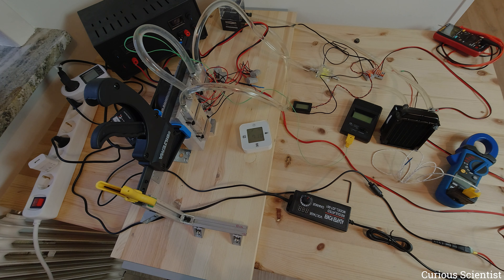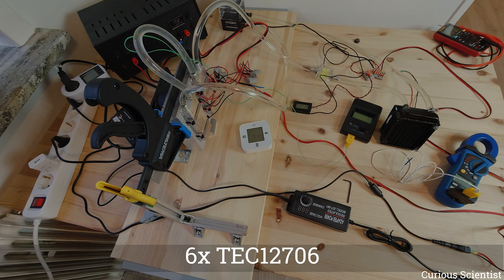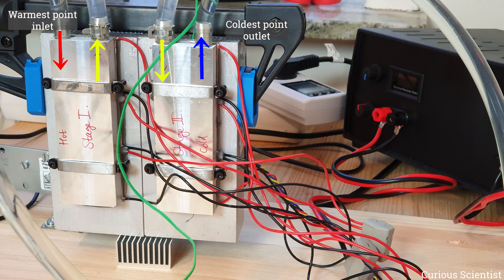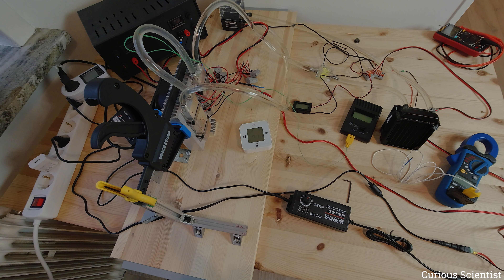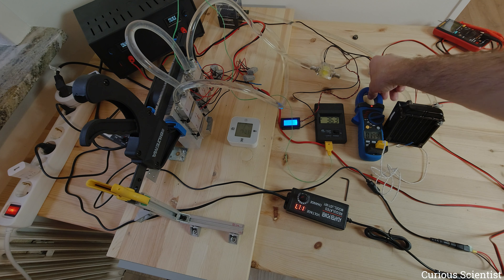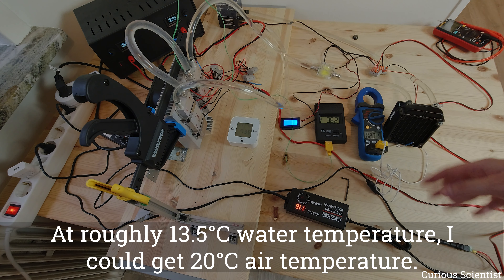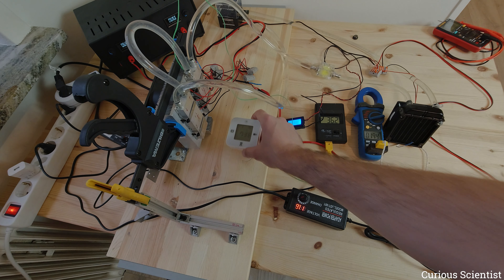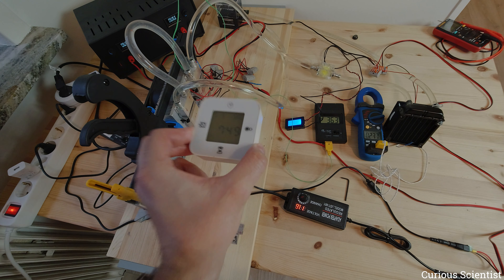Why is the Peltier cooler-based air conditioning a BAD idea?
In this video I continue my ranting about Peltier cooler-based air conditioning and I try to explain why it is a bad idea. It is loud, it is complex and it consumes a lot of electricity due to its inherent inefficiency. Of course, it is not impossible to build one, but it will be more expensive to both build and operate them. The large construction cost comes from the power supply and the heat exchanger part, and the large operating cost comes from the fact that the Peltier coolers require a lot of current.